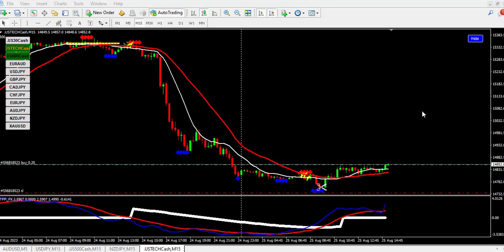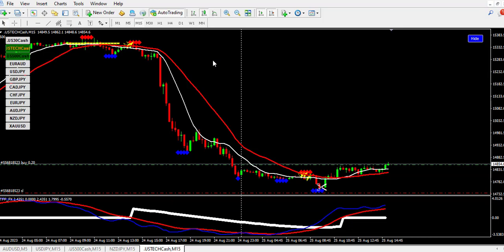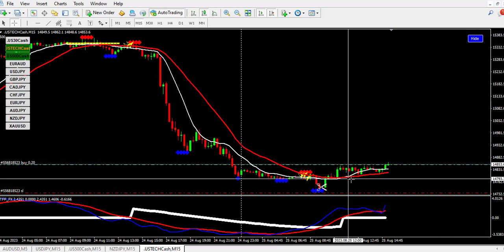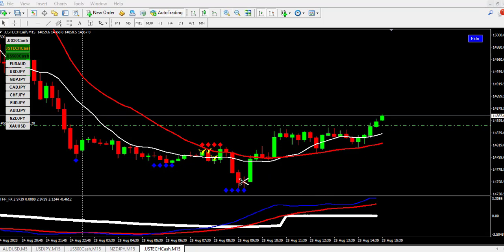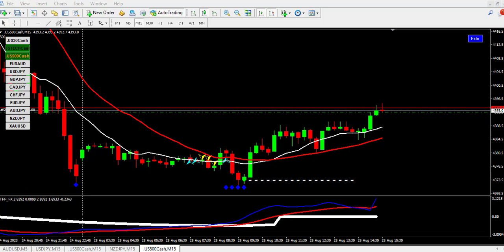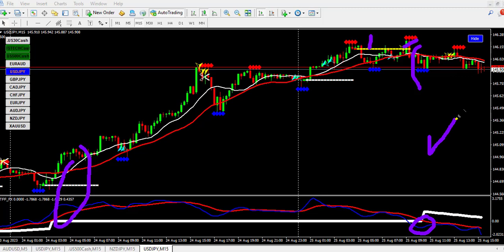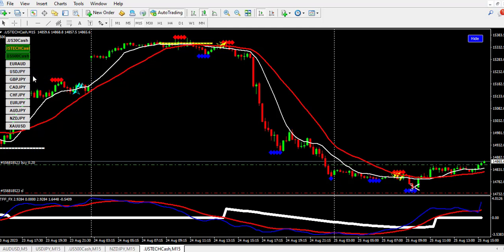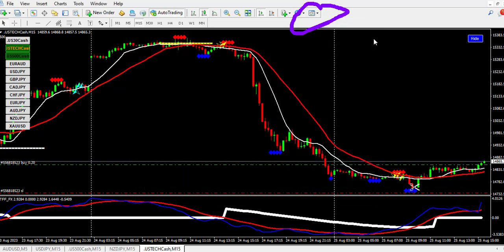MetaTrader4: 100% profitable FOREX trading Strategy-Live trading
best brokers to use for metatrader 4

Other resources:
                      SEO TOOLS: